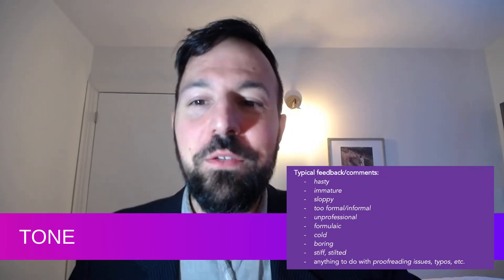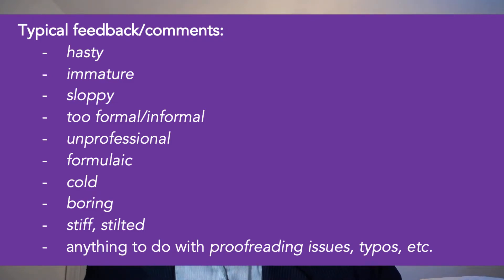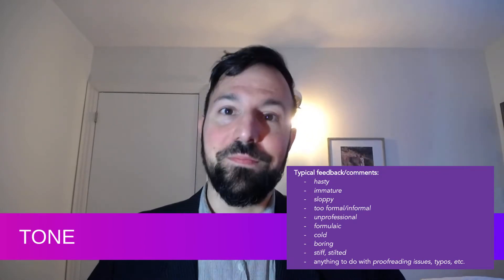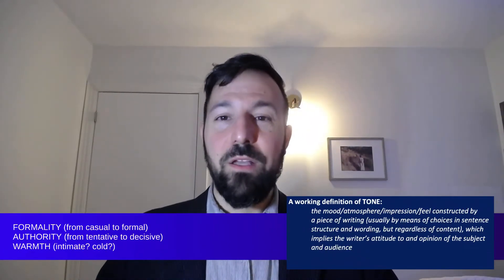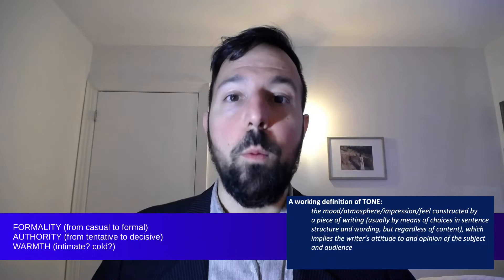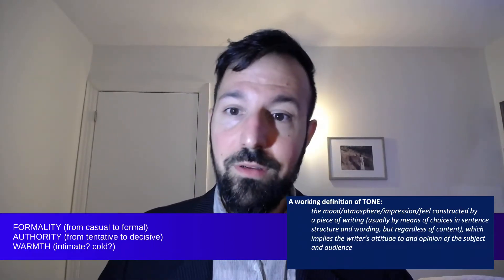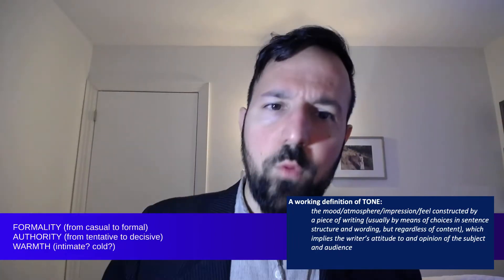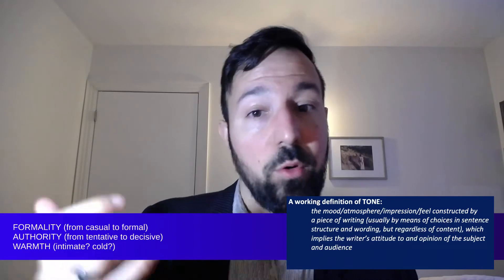Criterion 6: Tone